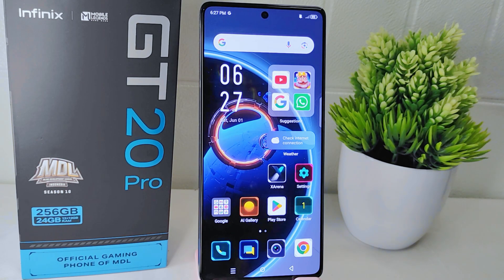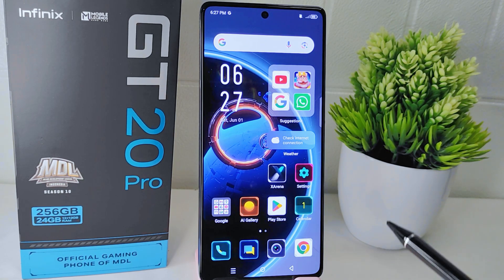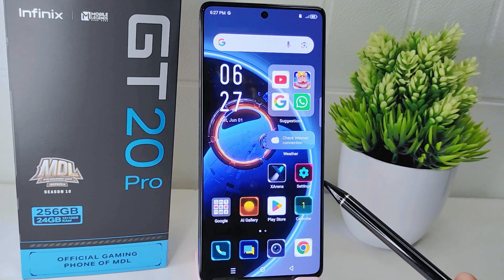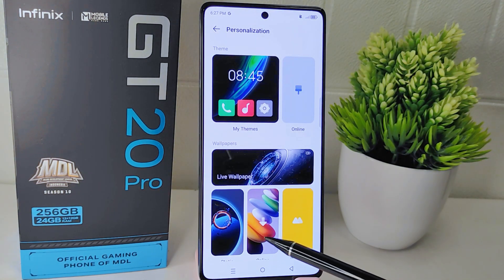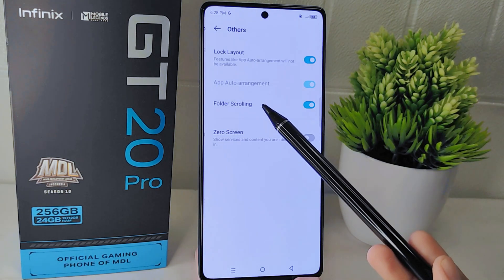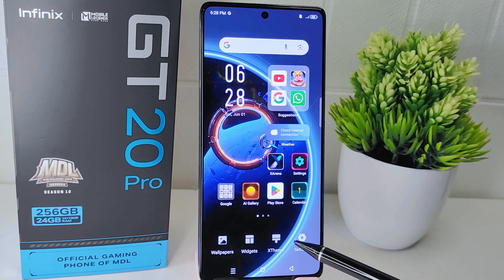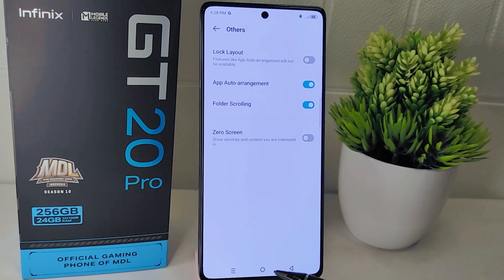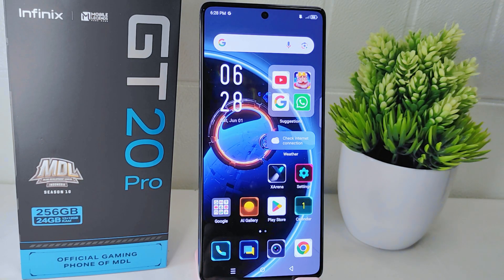How To Unlock Home Screen Layout On Infinix Gt 20 Pro 5G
This tutorial deals with search:

how to unlock home screen layout
infinix gt 20 pro 5g
how to unlock home screen layout on infinix
unlock home screen layout.